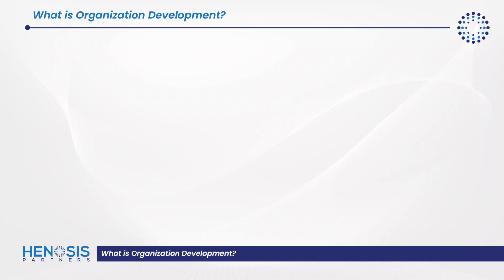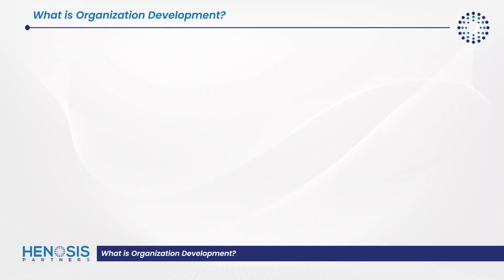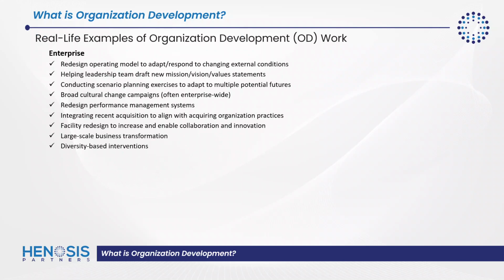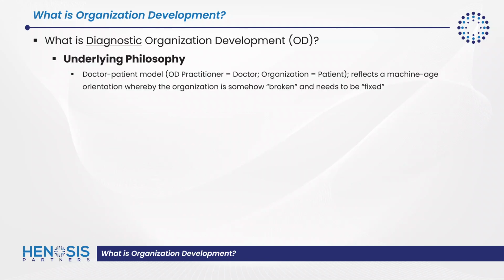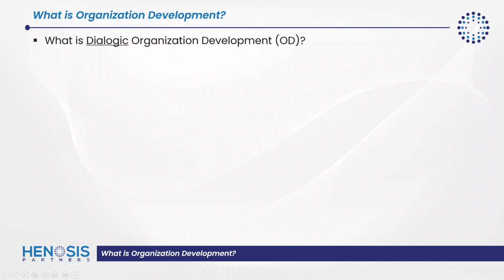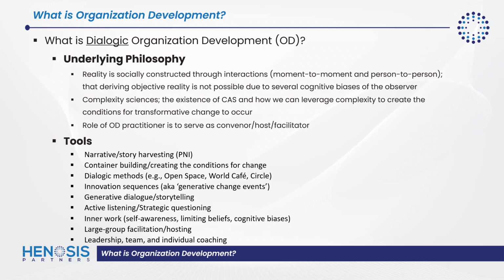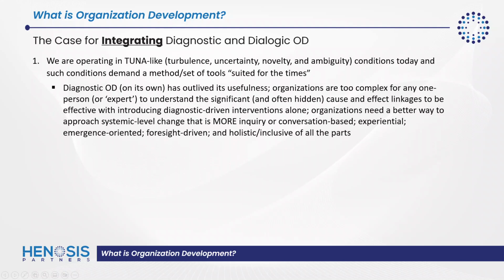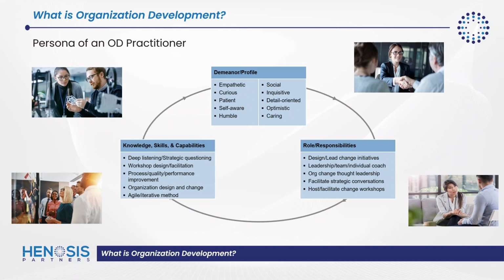What Is Organization Development (OD)? A Clear Explanation for Leaders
What is organization development? A plain-language explanation of OD, how it differs from change management, and what OD practitioners do.

What is Organization Development (OD)? – demystifying the interdisciplinary field that is OD.

Despite 70+ years of history, Organization Development (OD) remains somewhat elusive, nebulous to those outside the discipline.  Part of the reason for this is due to the highly diverse interdisciplinary underpinnings that shaped and informed its development.  With framing disciplines as varied from anthropology to social psychology to innovation to learning and development, simply understanding the scope and purpose of OD can be a challenge.  Hence, in today’s episode, we look to demystify organization development by addressing the question, ‘What is organization development’ head-on.

In this episode, you will learn:

 Historical/contemporary definitions of OD
 Purpose, objectives, and scope of OD work
 Brief history of OD from 1940s – present
 Share several real-life examples of OD work
 Highlight (3) forms of OD: Diagnostic OD, Dialogic OD, and Hybrid OD
 Persona of an OD practitioner (demeanor, role & responsibilities,
and knowledge, skills, and capabilities)

CHAPTERS
0:00 What is Organization Development (OD)
3:06 Defining Organization Development
5:02 Purpose & Objectives of Organization Development
7:28 Foundations of Organization Development
8:10 Scope of Organization Development Work
9:15 History of Organization Development
11:39 Examples of Organization Development Work
13:39 What is Diagnostic OD?
19:59 What is Dialogic OD?
28:26 What is Hybrid OD?
31:50 The Persona of an OD Practitioner

-Randall Scott